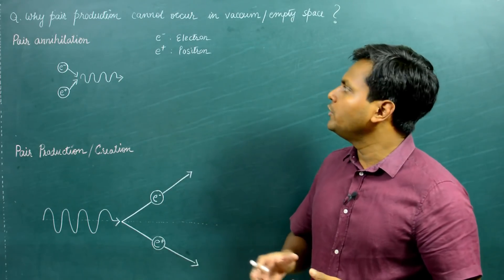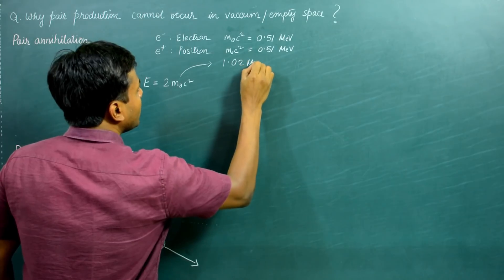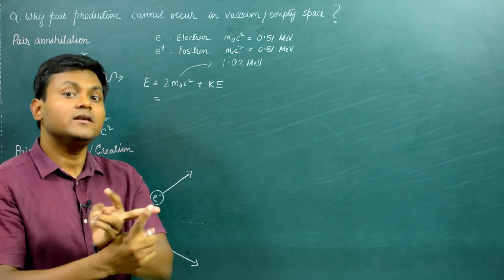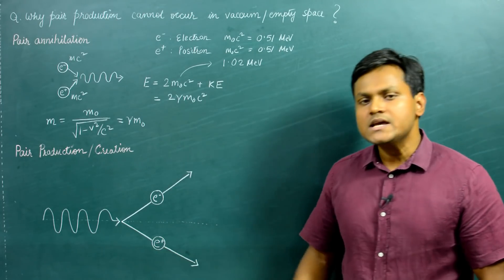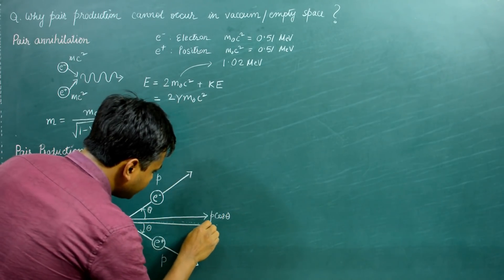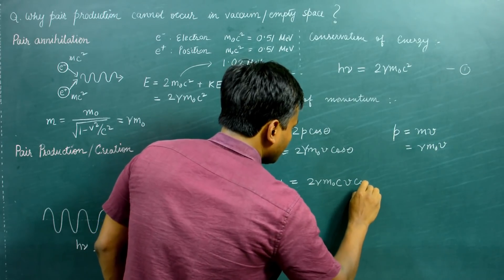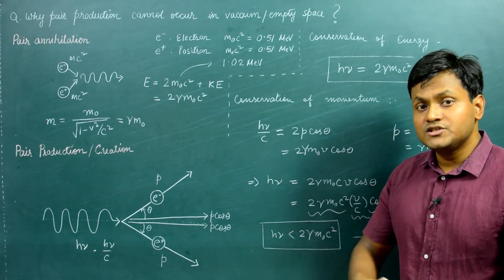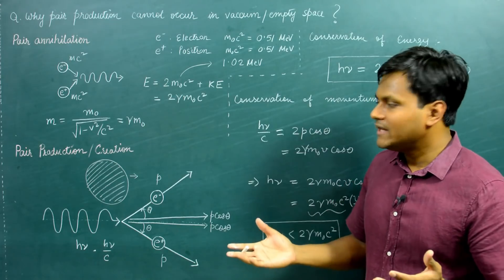Why pair production cannot occur in vacuum?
Pair production is a process in which a photon of sufficient energy can lead to the creation of a particle-antiparticle pair.

However, unlike pair annihilation, pair creation cannot happen in vacuum or empty space. This is because, such a process doesnot conserve Energy and Linear momentum  at the same time in empty space. To conserve these quantities, one needs to be near the field of an atomic nucleus which can absorb some of the recoil.

The above calculation is shown in the book Concepts of Modern Physics, by Arthur Beiser